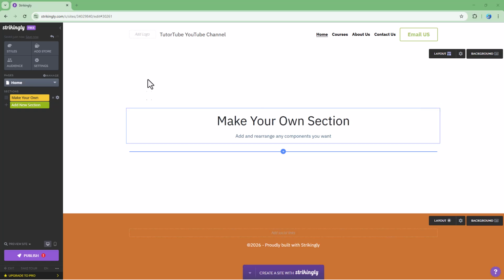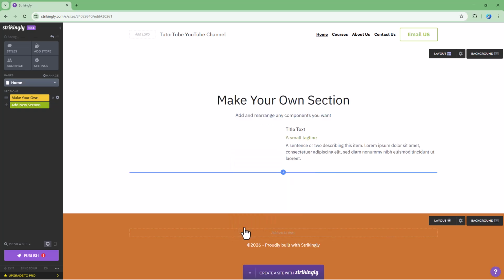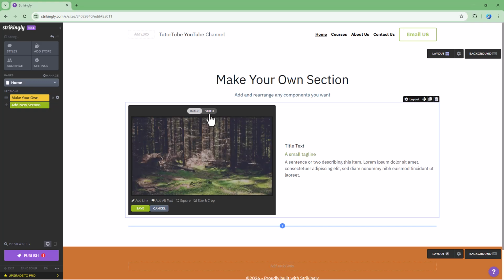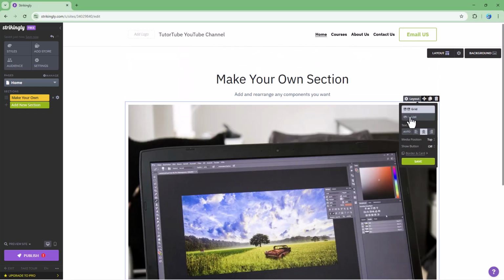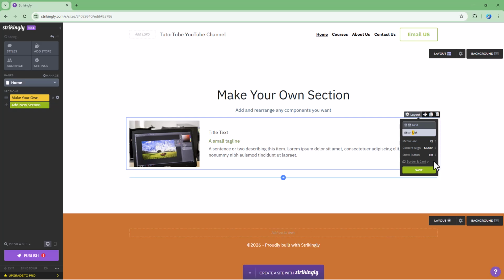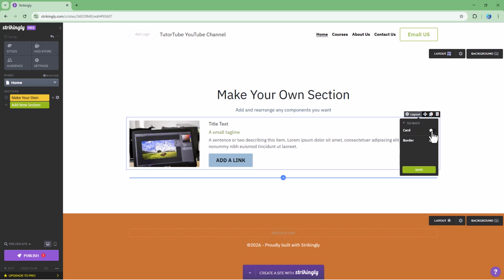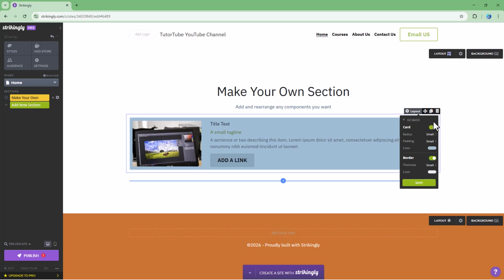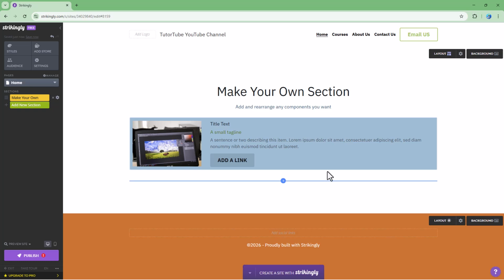Strikingly - Lesson 99 - Feature Element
In this tutorial, we’ll explore - Strikingly, an easy to use website builder for creating modern websites without coding.